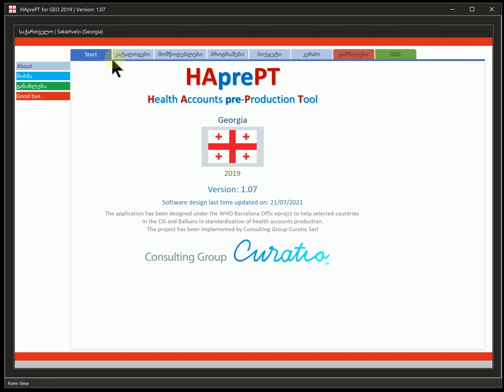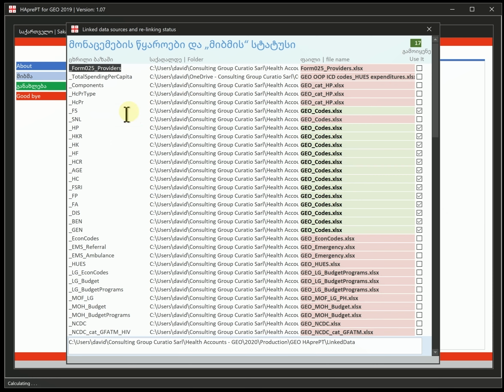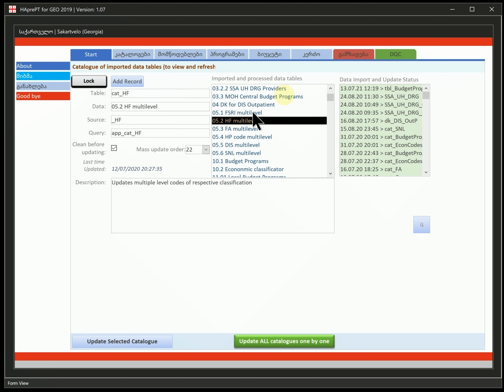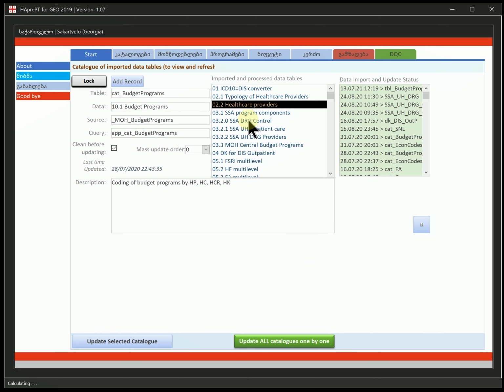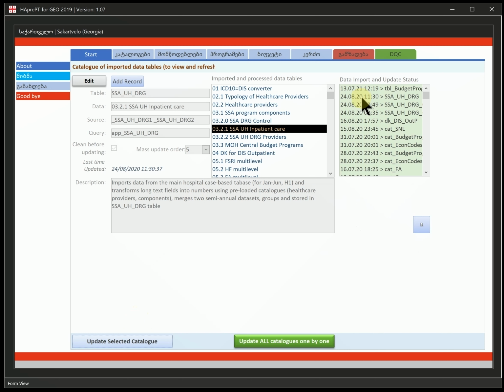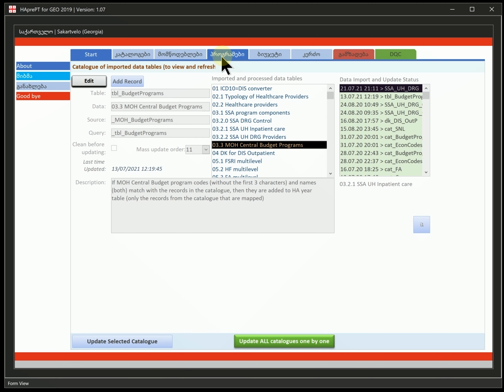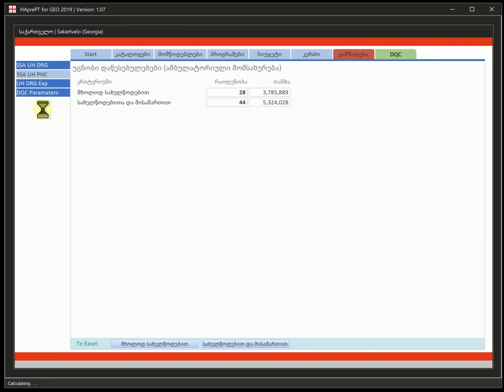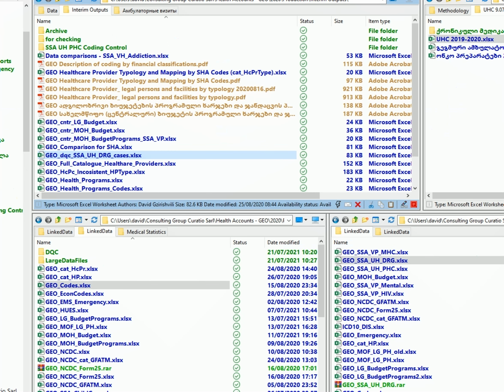GEO HAprePT Renewing internal catalogs and datasets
Why do we need to renew some catalogs by importing data (instead of using linked external sources? This question is relevant to all HAprePT, not only for Sakartvelo (that's how natives call the country) :-)
How to renew catalogs using import or „განაახლე“ module?